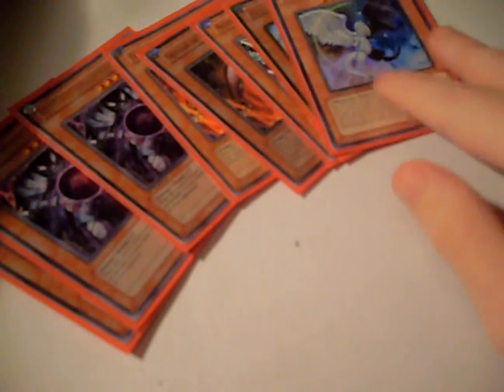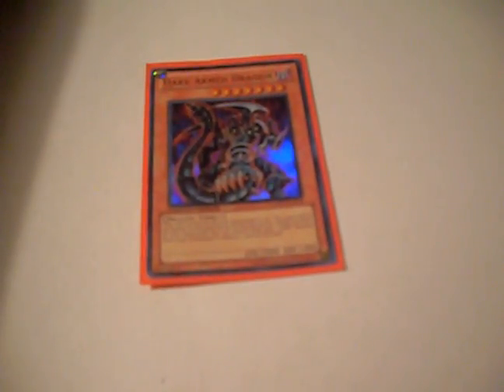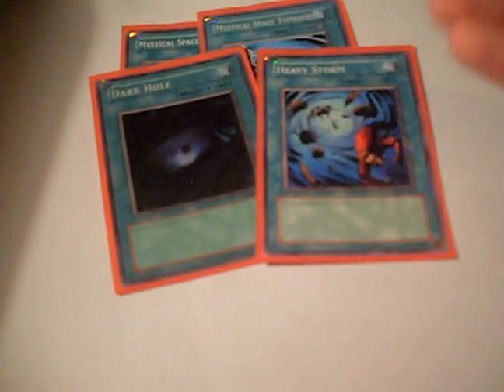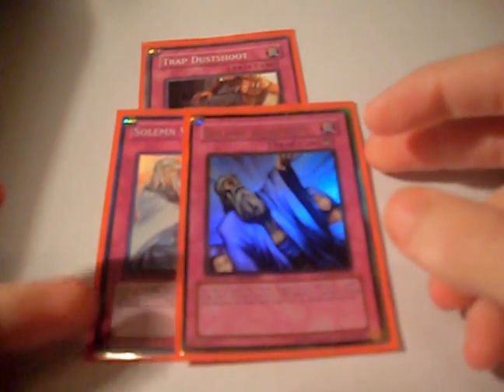Deck Profile: Monarchs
This is my deck profile for my Monarch deck. This is what I'm going to be running at Pittsburgh Regionals.